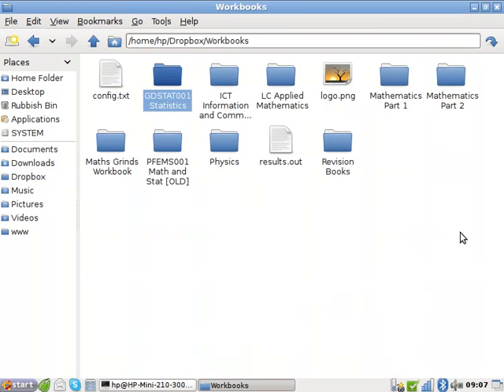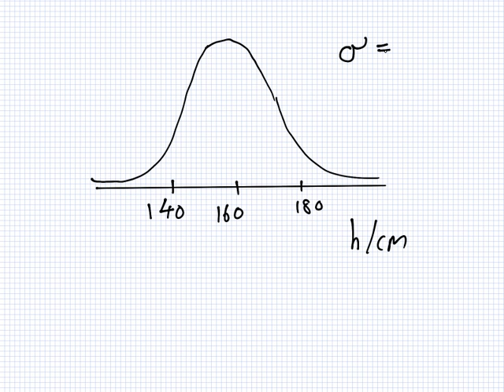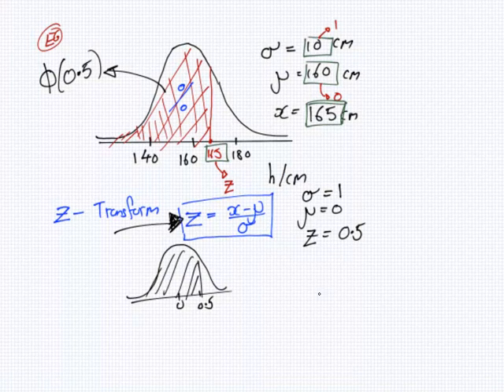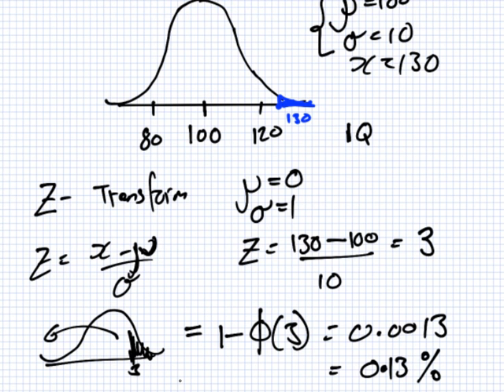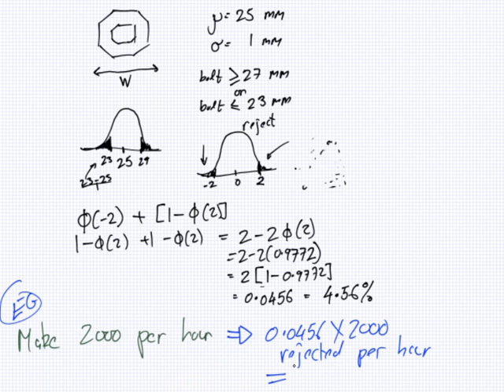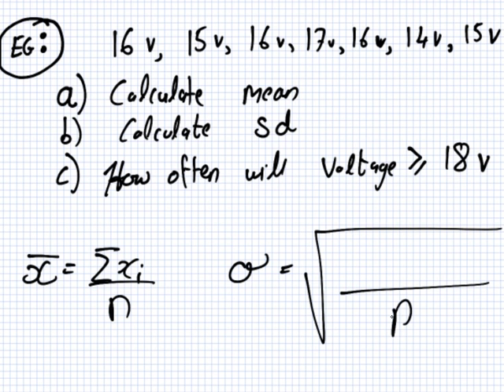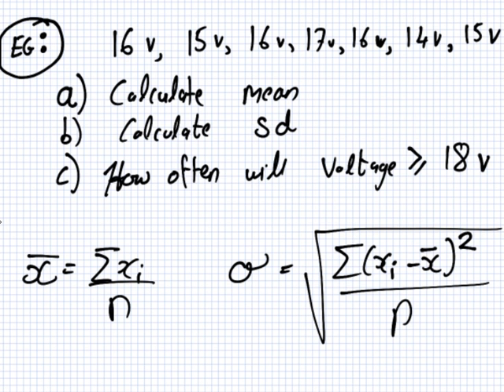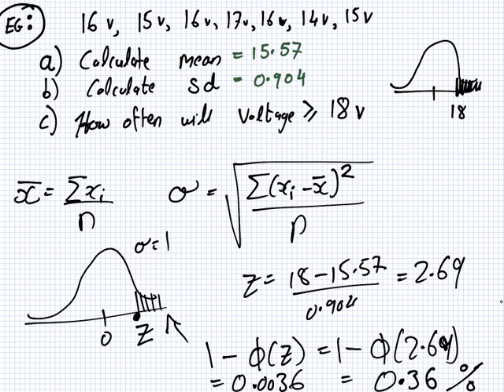Mathematics for Engineering | Lesson | Normal Distribution | Standard Normal